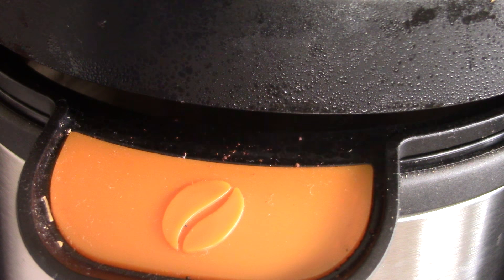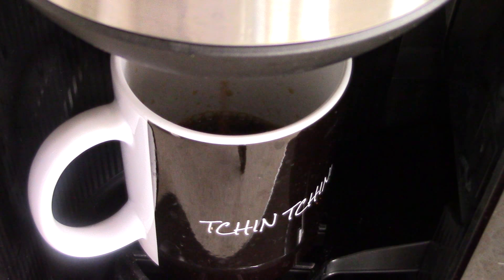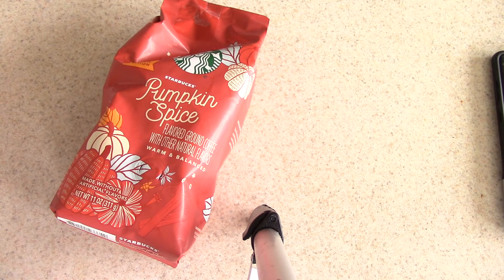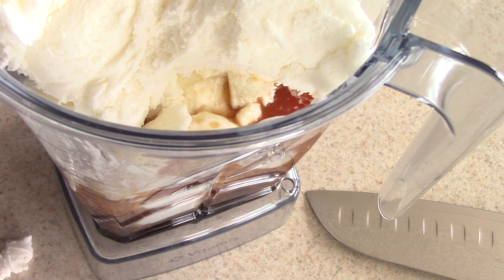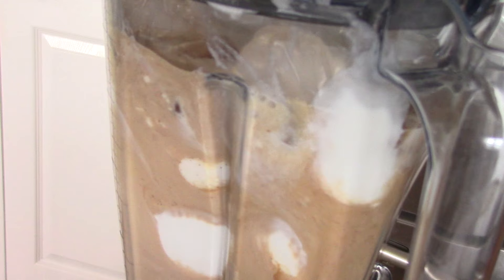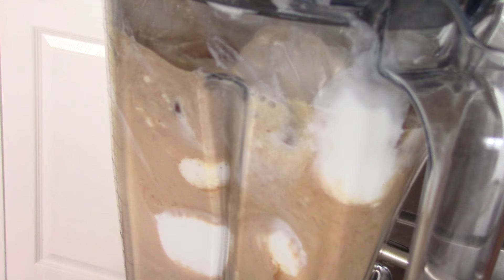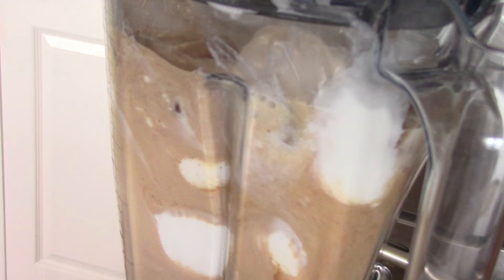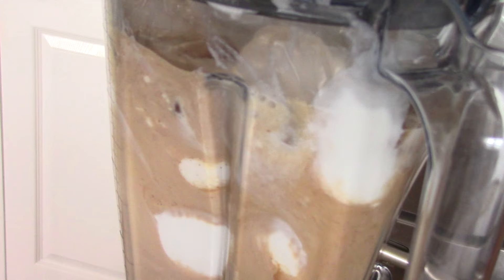Starbucks Pumpkin Spice Frappuccino Vitamix Ninja Hot & Cold Brewed System Low Carb Recipe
Pumpkin Spice Frappuccino
Vitamix Blender
Ninja Hot & Cold Brew System
Starbucks coffee on Amazon
Pumkin Spice Sugar Free Syrup
Pumkin Pie Spice
1 cup of chilled coffee
4 seconds of syrup lol
2 tbs of pumkin pie Spice
4 cups of ice cream
1 cup of ice
My Low Carb Group on FB